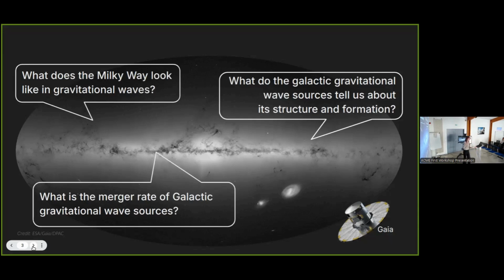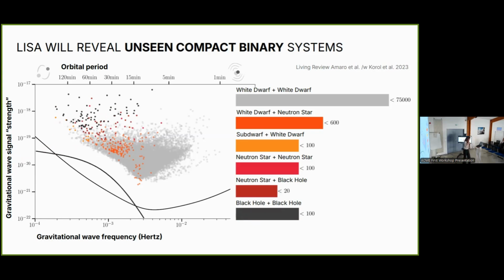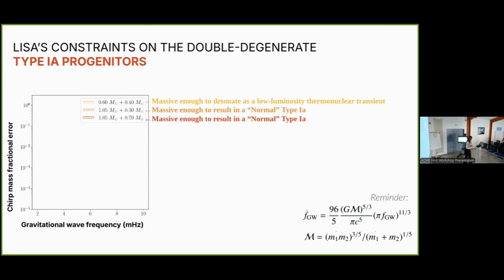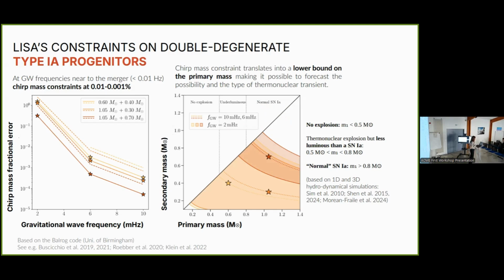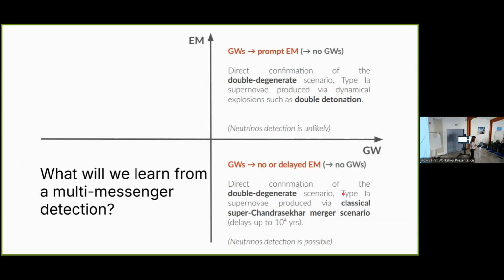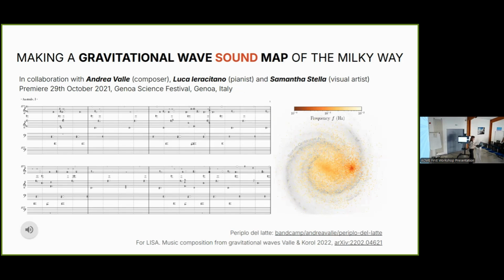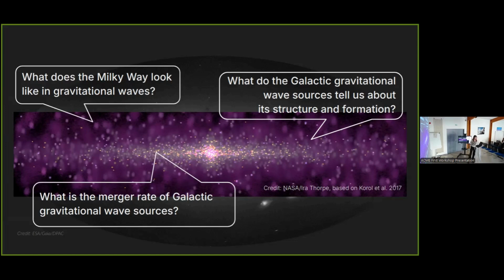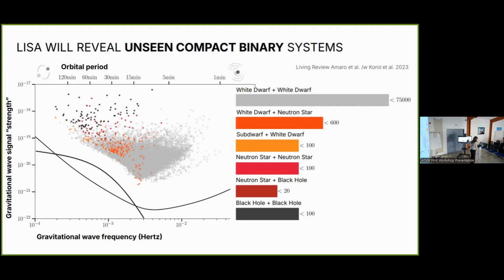[Workshop ACME ] Introduction générale et à Pandas.